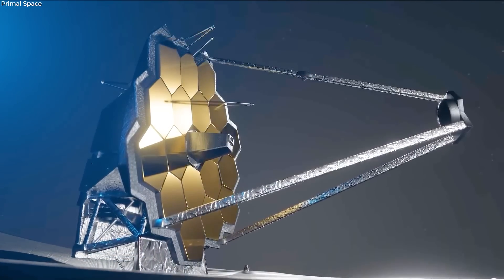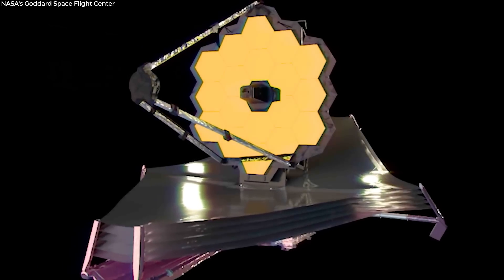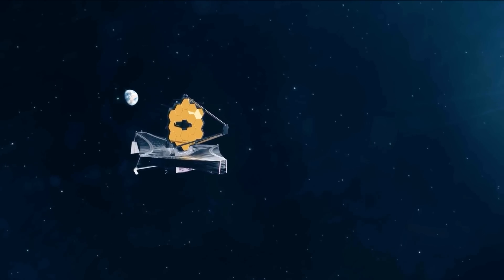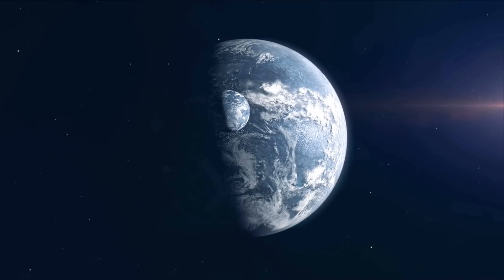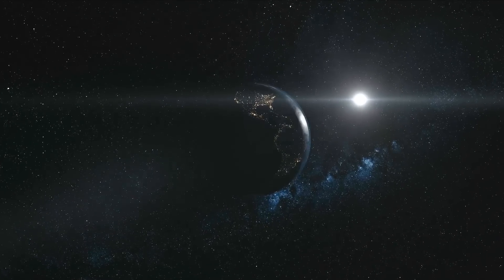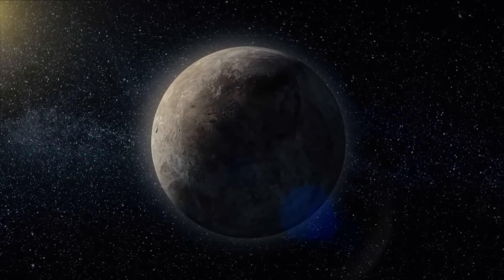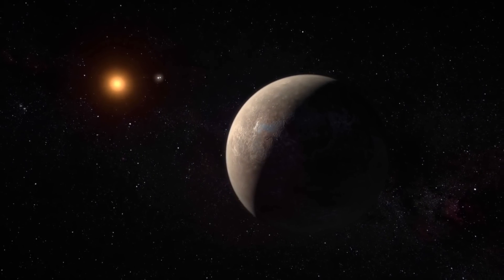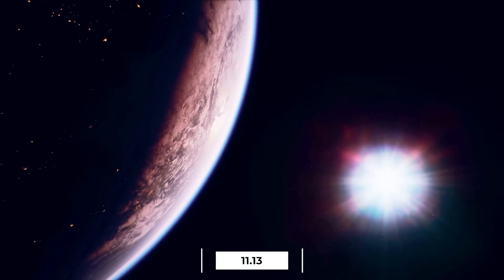The Clearest Image Of Proxima B Released By The James Webb Telescope Is Here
The James Webb Space Telescope keeps giving us important new insights on the evolution of the multiverse.  This 10 billion dollar Telescope has recently achieved an astronomical milestone by capturing the most detailed image of Proxima b, an exoplanet located in the habitable zone of our nearest stellar neighbor, Proxima Centauri.
What mysteries lies in this distant world? Is it capable of supporting life?

Celestron – StarSense Explorer LT 80AZ